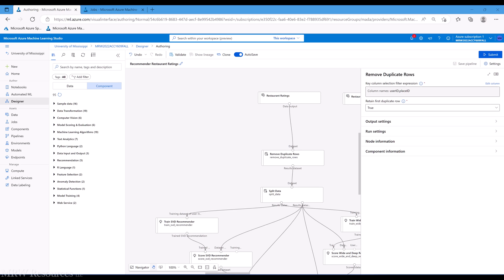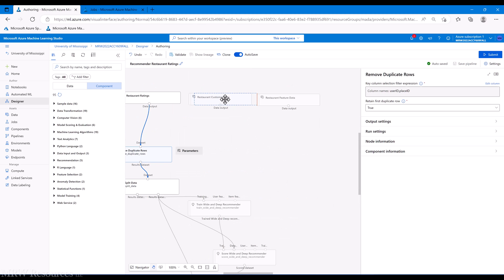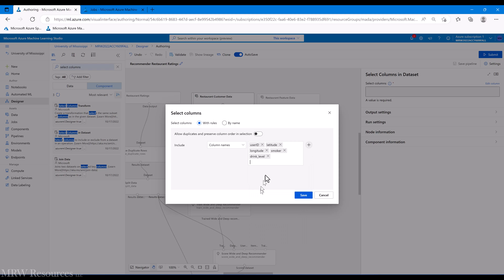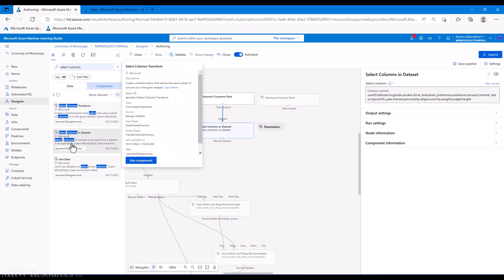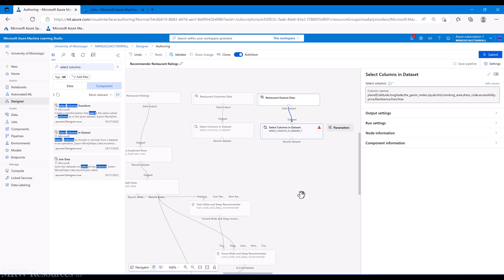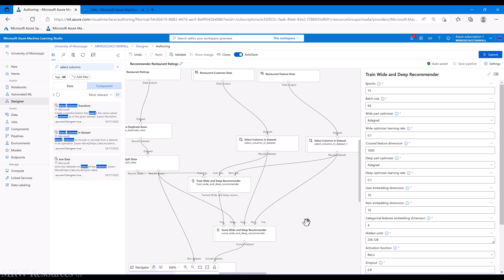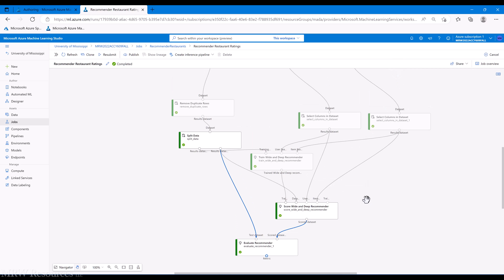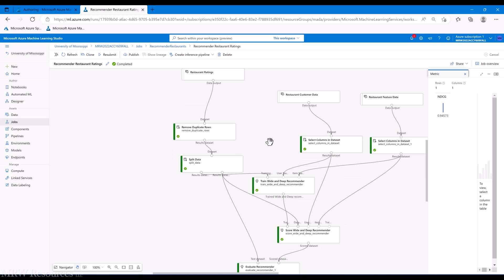Azure ML Recommenders: Content-Based/Hybrid Filtering Restaurants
In this video, we use the Azure ML Wide and Deep Recommender algorithm with additional user and item features to develop a hybrid (content-based filtering + collaborative filtering) recommender for restaurant recommendations.